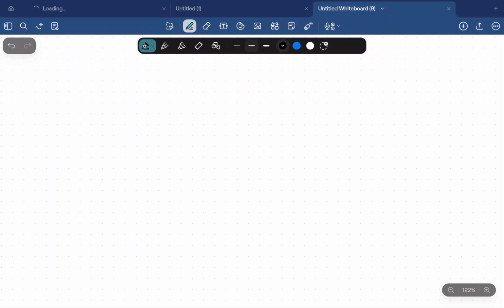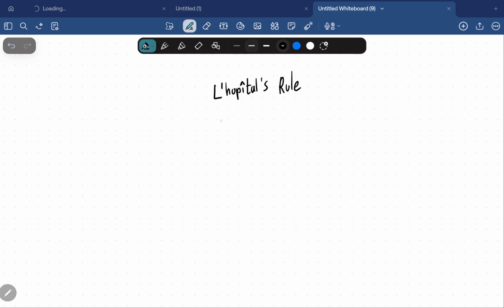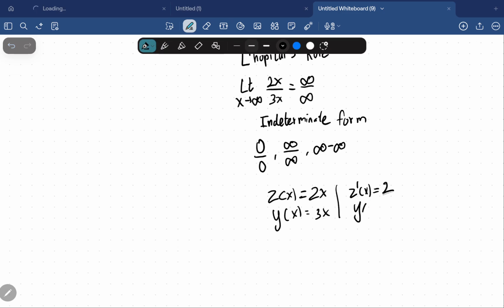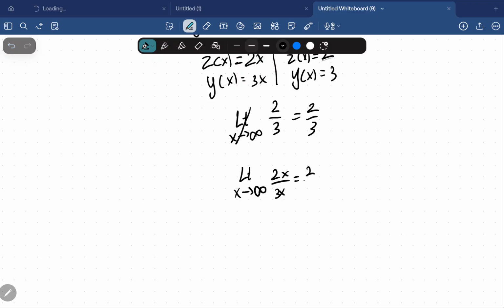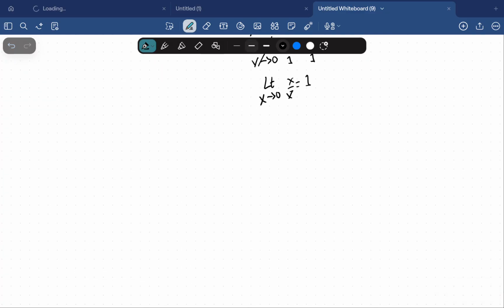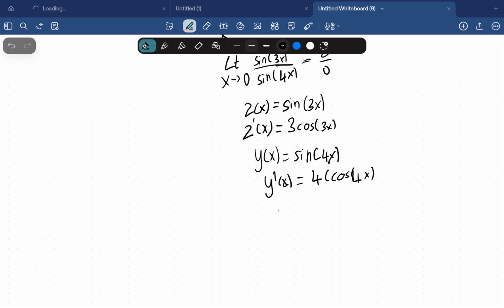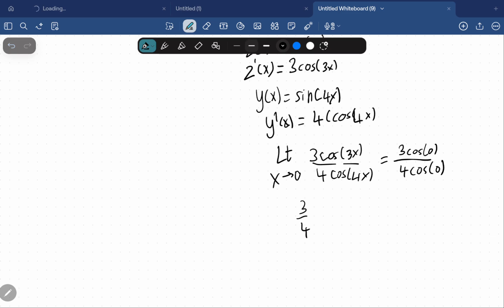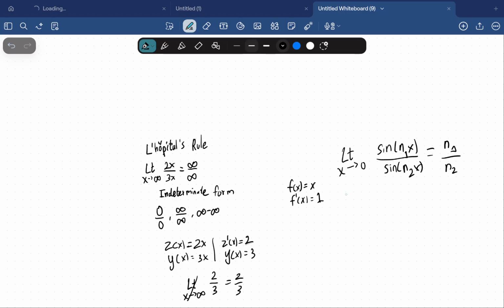L'hôpital's rule 1 | Learning Videos For Teenagers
Introduction to the limits of indeterminate forms using L'hôpital's rule